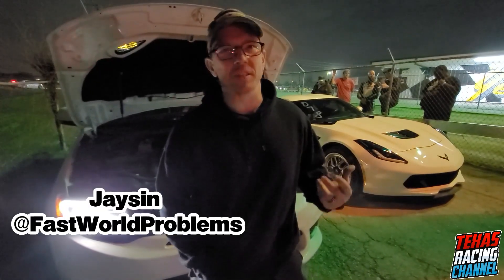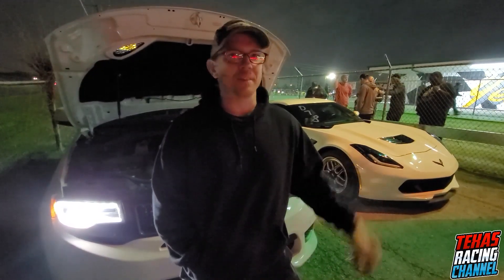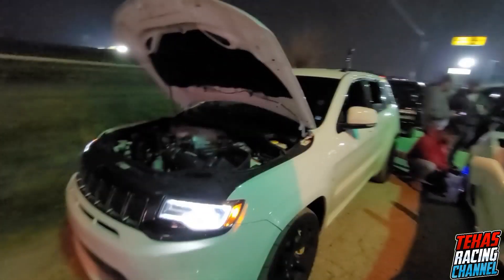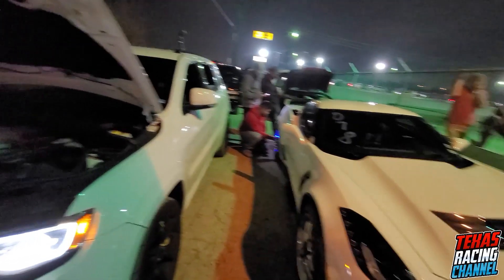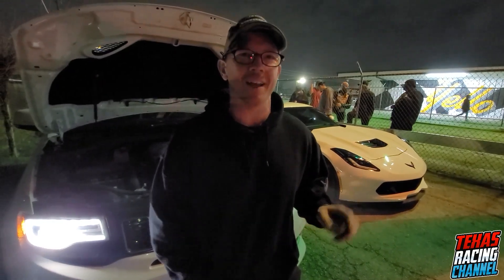TESLA PLAID VS 900+HP TRACKHAWK (ROLL RACE)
Check out Jaysin over at Fast World Problems in the Trackhawk